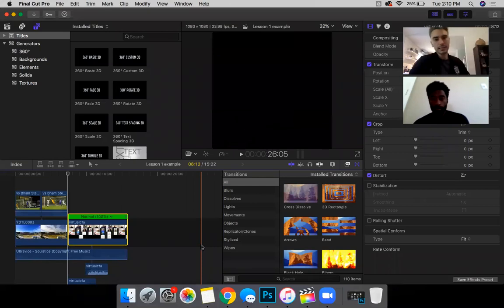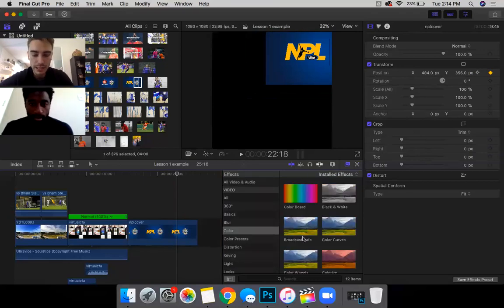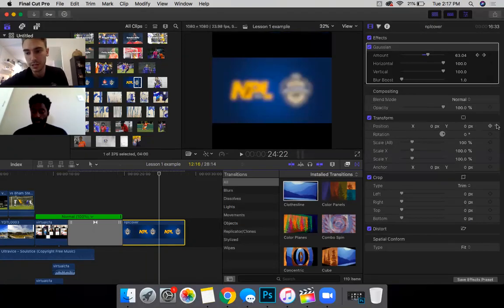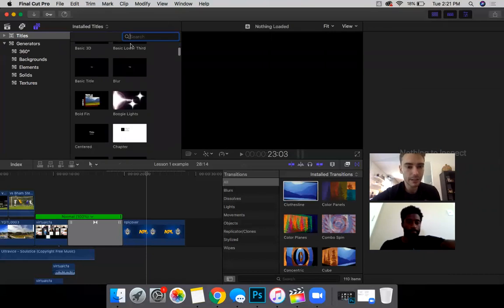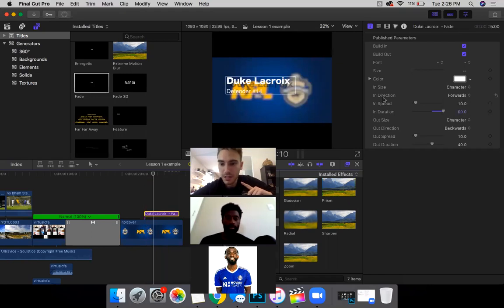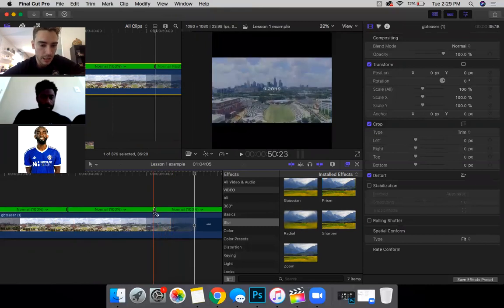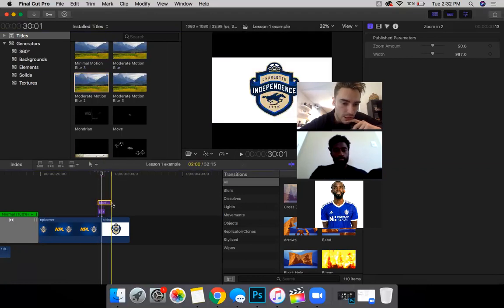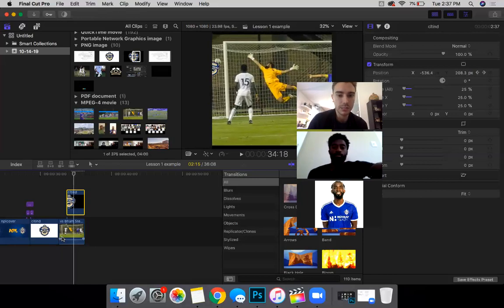Final Cut Pro - Lesson 3: Adjustments, Text, Modifiers